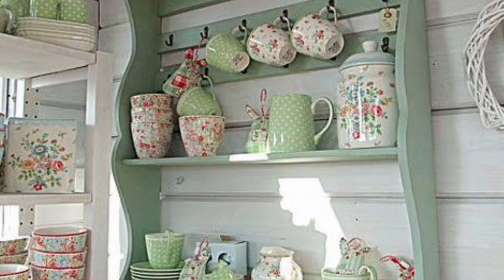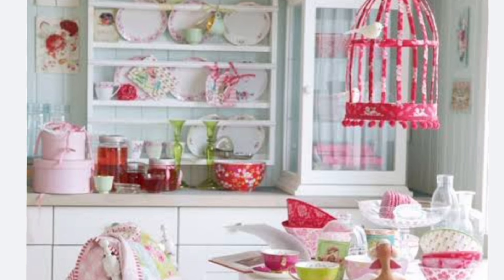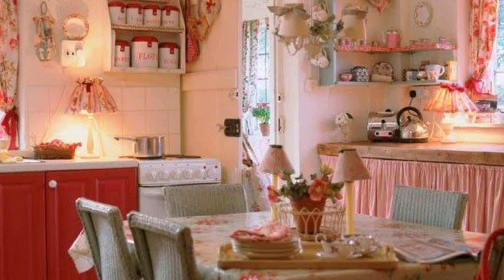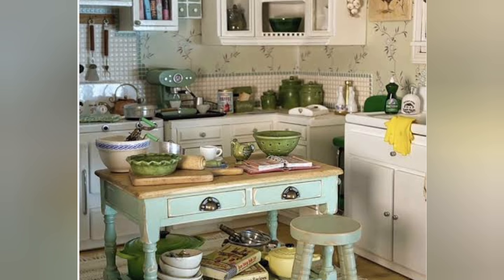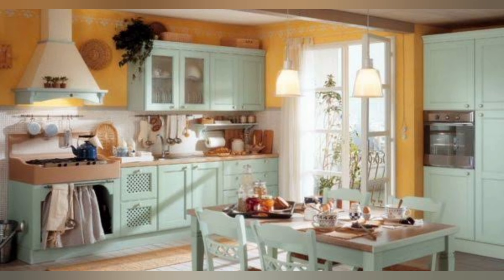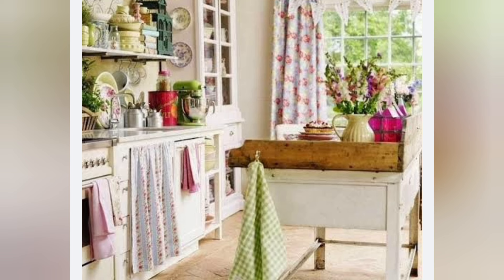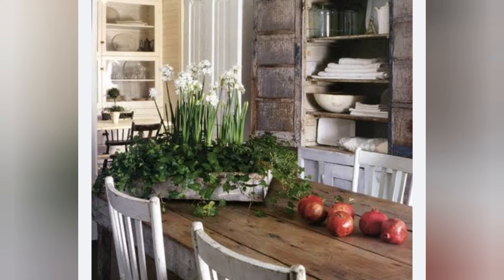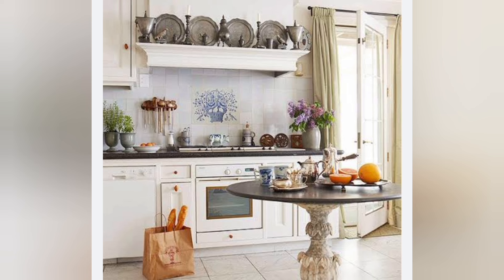Vintage style shabby chic cottge small kitchen|Farmhouse Decorations#farmhouse#decoration